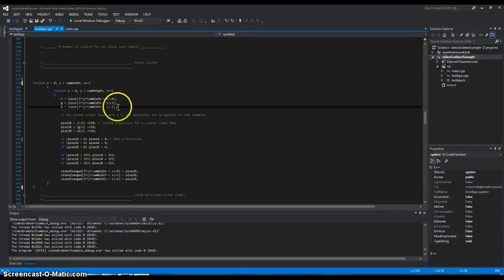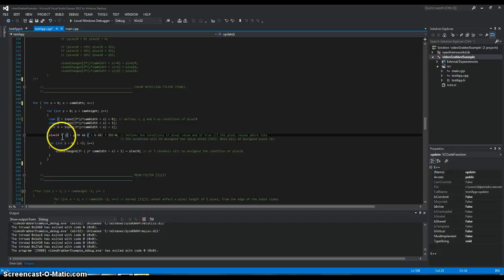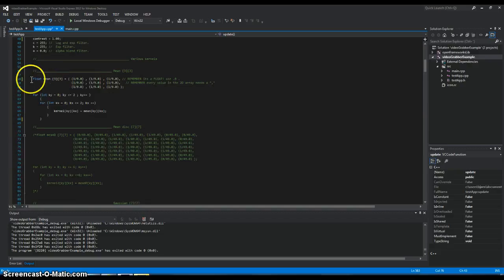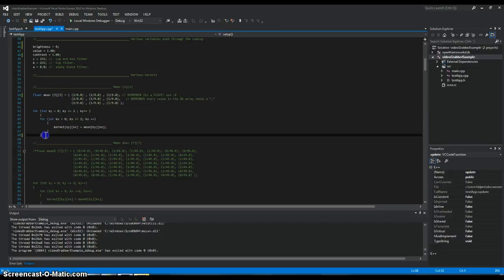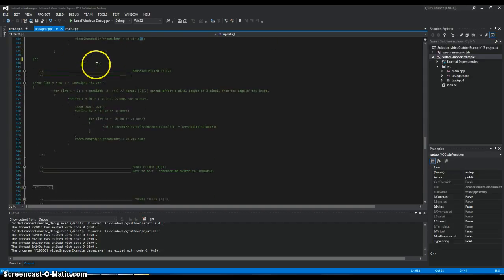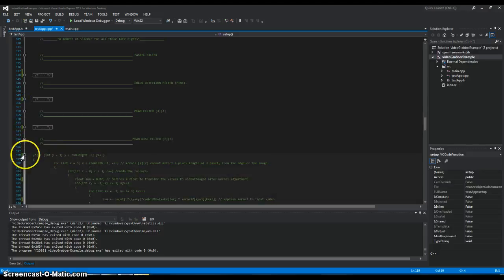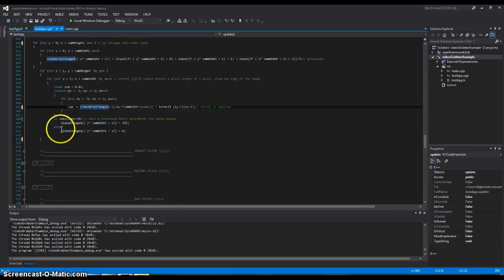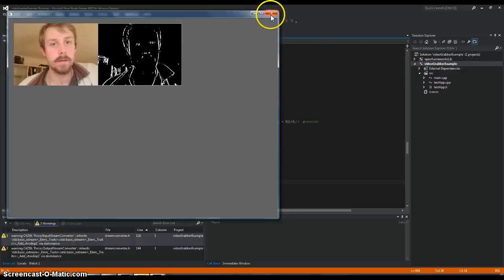IP Hand In 3+4 part 3